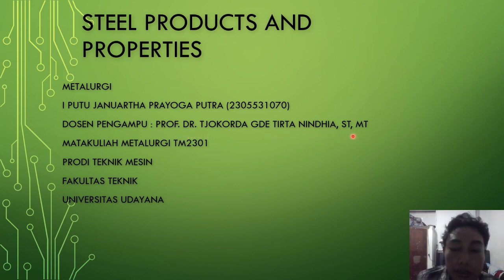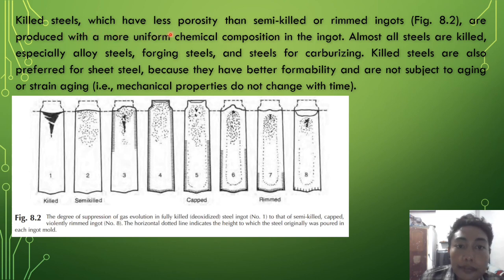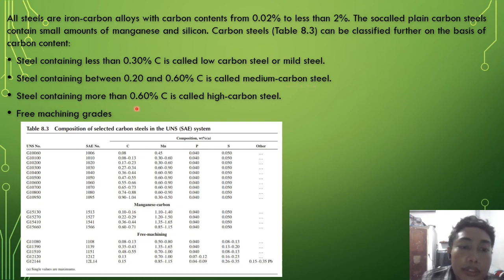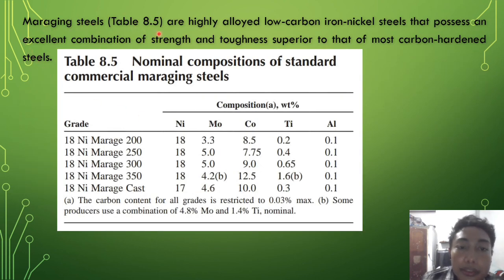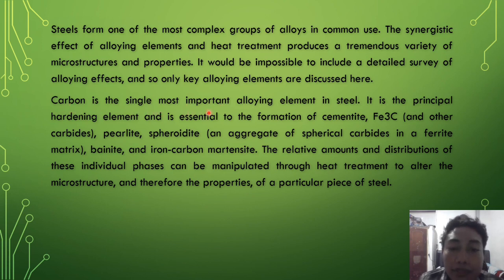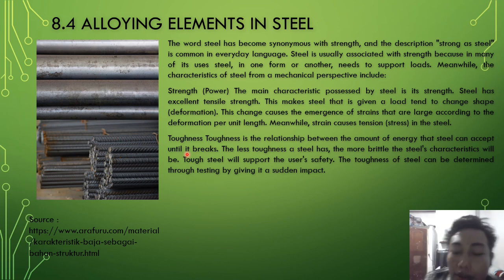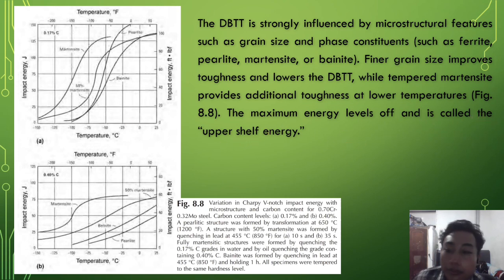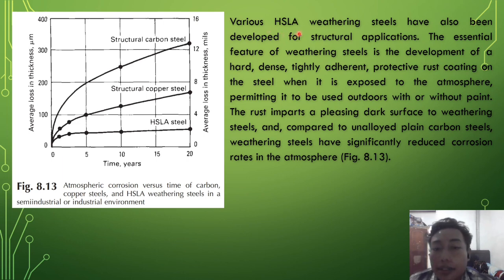Mata kuliah Metalurgi Steel Products and Properties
Nama: I Putu Januartha Prayoga Putra
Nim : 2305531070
Dosen Pengampu : Prof. Dr. Tjokorda Gde Tirta Nindhia, ST, MT
Mata kuliah Metalurgi TM2301
Prodi Teknik Mesin
Fakultas Teknik Universitas Udayana